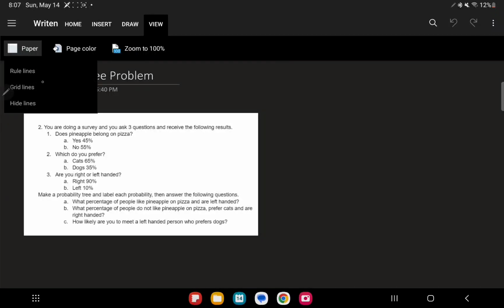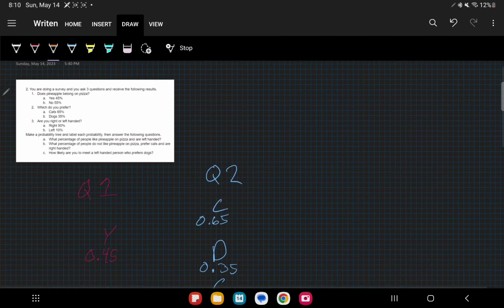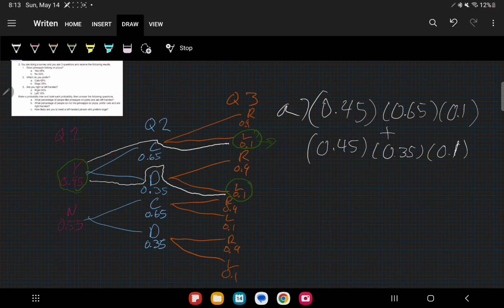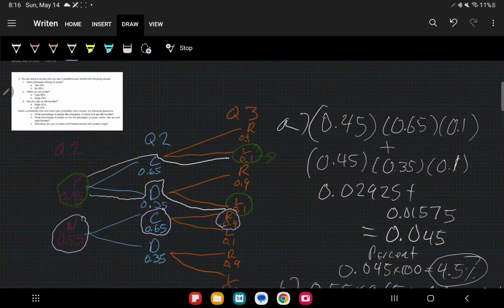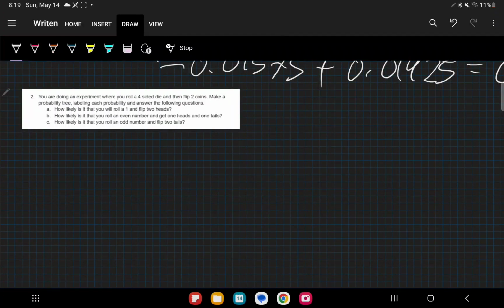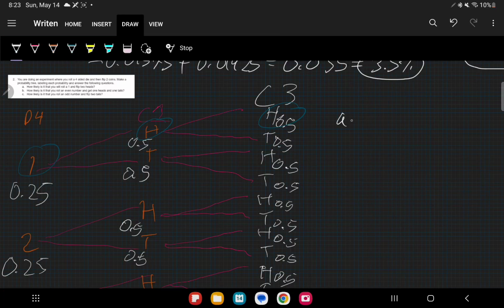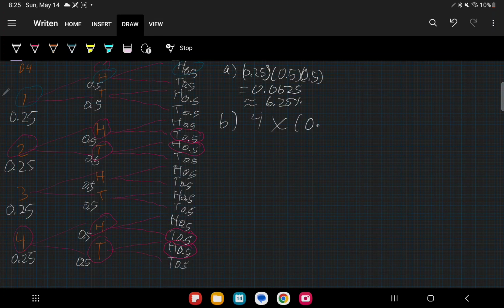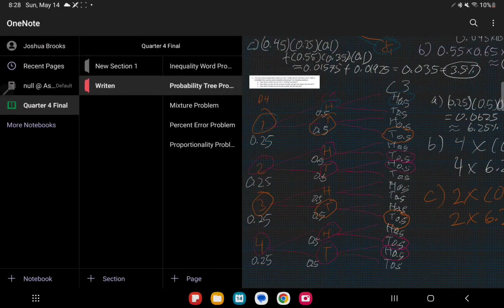Problem 2: Probability Trees